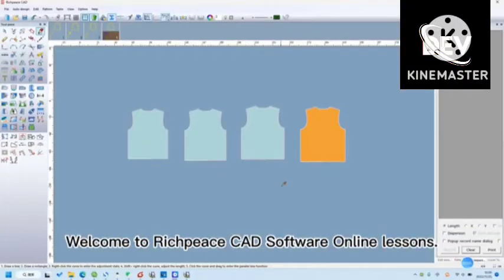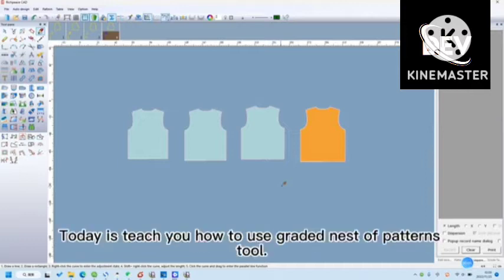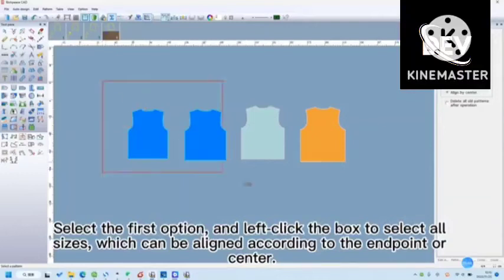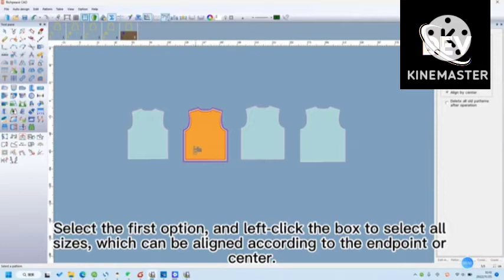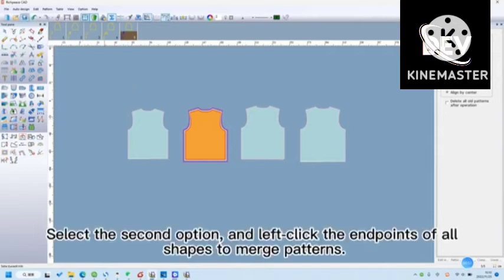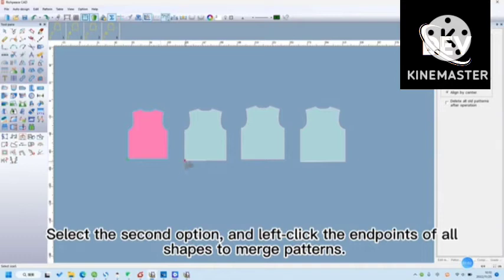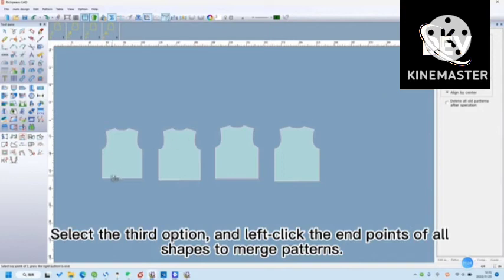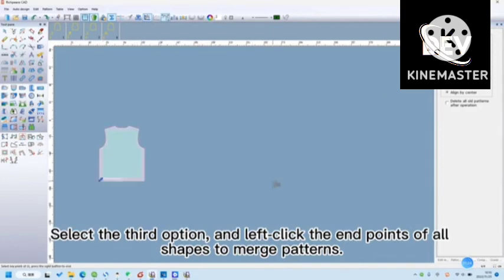Richpeace Garment CAD V10 graded nest of patterns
how to make the graded pattern
# Richpeace cad software v10
Richpeace garment cad software
Richeace design making software
Richpeace Machine
richpeace quilting machine
how solution making for design